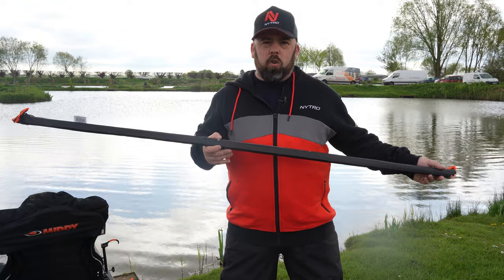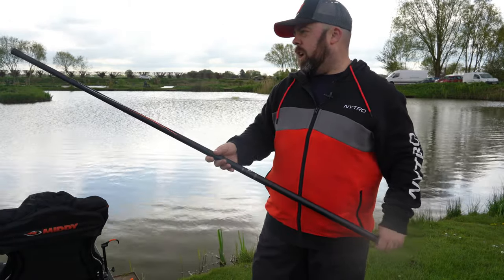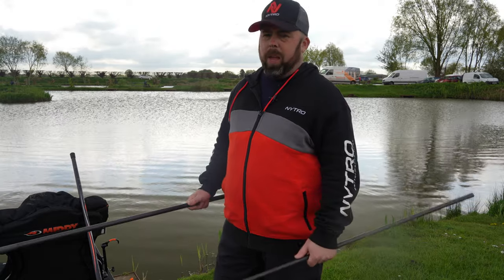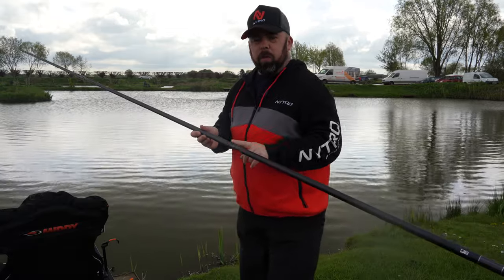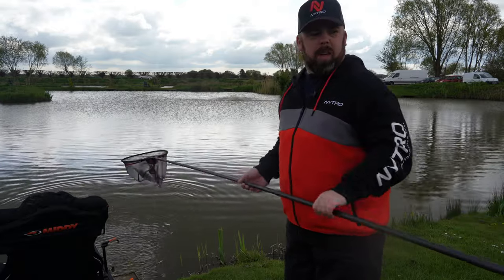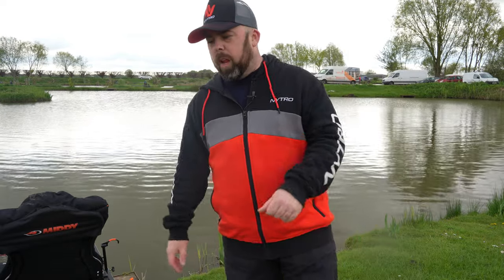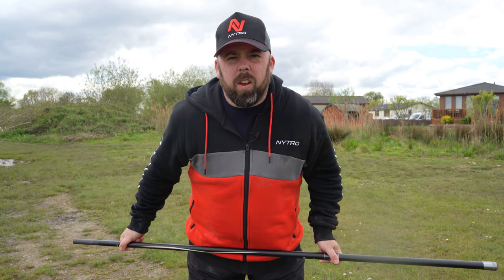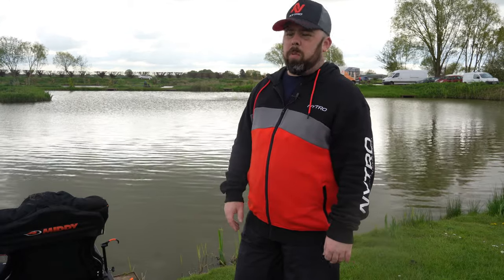Middy Muscle Tech 4m Landing Handle Put To The Test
MIDDY MuscleTech 400 Landing Handle (4m)
FULL DESCRIPTION:
This fully take-apart handle is suitable for shorter work on carp commercials, or on rivers, or long-reach venues with multiple take-apart sections (three in all). It is stiff, lightweight and suitable for serious competition fishing whether in the UK or on the continent and it is available at a price suitable for most anglers’ pockets. It has T-Wrap reinforcement on every section and is very well balanced. Another way of putting it is that it is ‘bullet proof’. Weight is only 300g, it has a riveted top thread and feels well balanced and very slim in your hand.